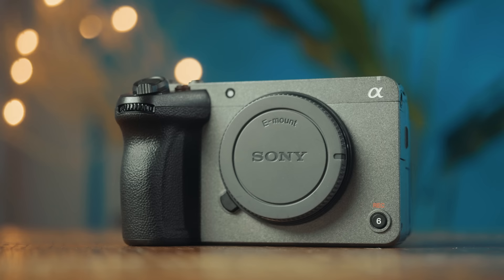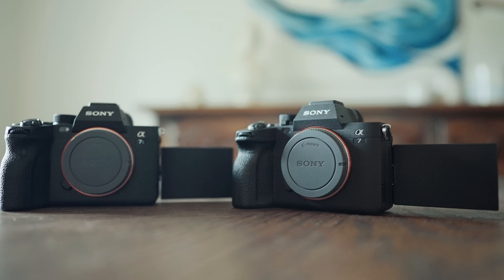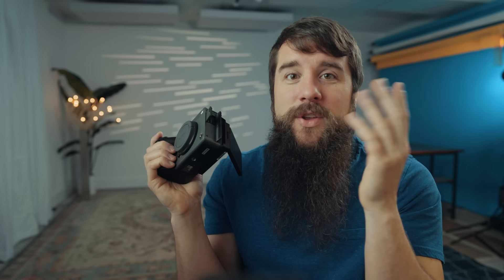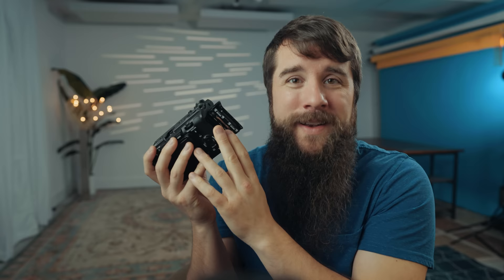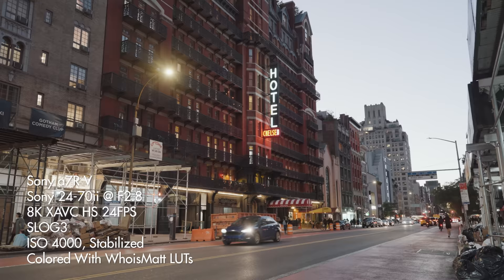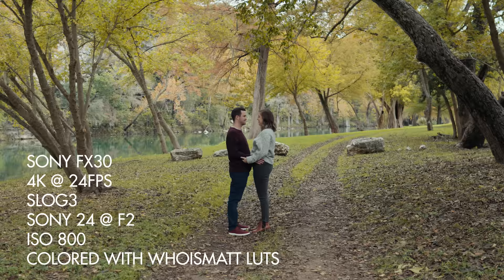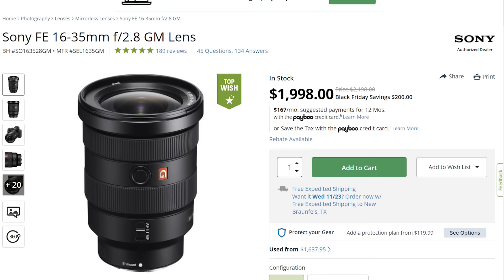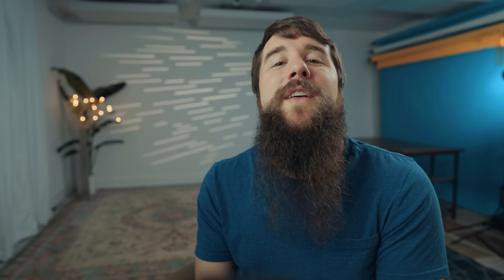Sony FX30 Review For Wedding Filmmakers - BEST Budget Videography Camera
Matt WhoisMatt Johnson's review of the FX30 for wedding filmmakers, telling you if it's the best budget camera for wedding videography and documentary filmmaking.

0:00 FX30 Review For Wedding Filmmakers
0:32 CONCLUSION (because I respect your time)
1:13 Body & Build Quality
2:24 Screen
2:57 Ports
3:41 Audio Ports & Optional Handle
4:49 Fan & Overheating
5:32 Memory Cards
6:20 Menus & Rant
7:37 Autofocus & IBIS
8:27 Battery Life & How Many You Need At A Wedding
8:49 Picture Profiles, Bitrates, CINE Ei
9:38 Custom LUTs!
10:10 Frame Rates
10:55 DIFFERENCES Between The FX30 & Other Sony Cameras
11:23 FX30 Sensor Size
12:45 SECRET Workaround For The Crop
14:45 Lowlight Performance
17:27 The AGGRESSIVE Price
18:43 FX30 VS My 13 Year Old Camera
20:07 Should You Buy The FX30?